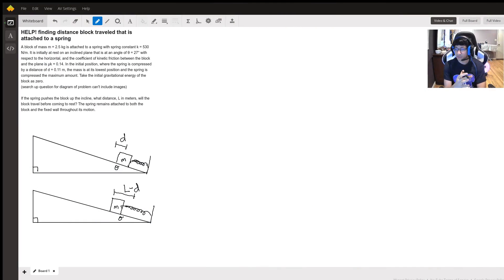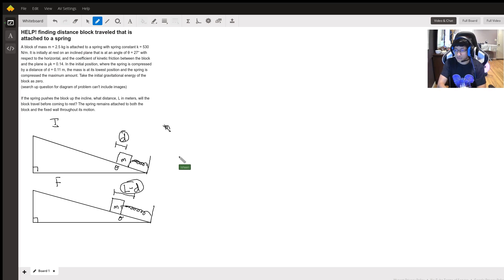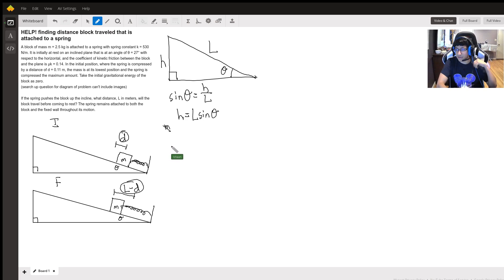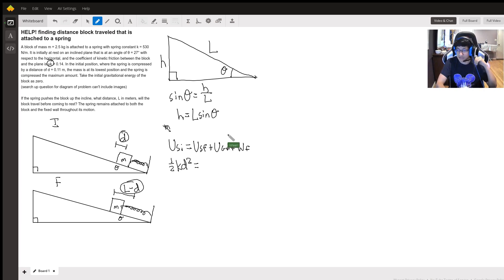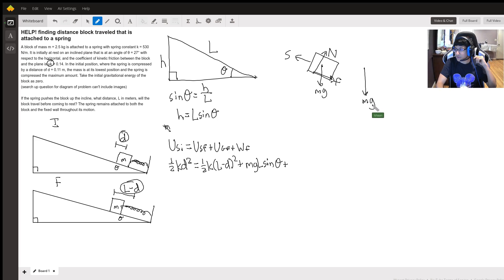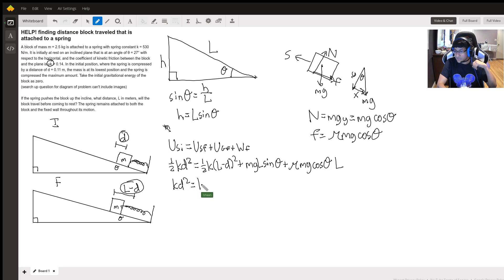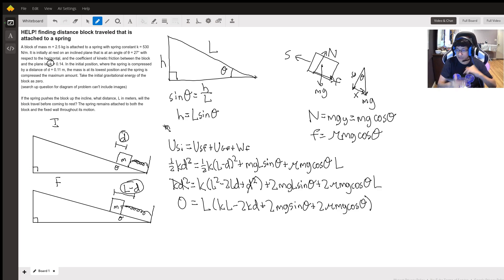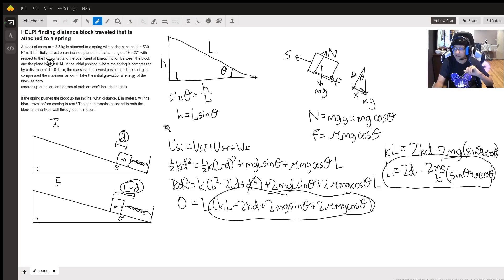Spring and Incline Energy Problems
Question: HELP! finding distance block traveled that is attached to a spring
A block of mass m = 2.5 kg is attached to a spring with spring constant k = 530 N/m. It is initially at rest on an inclined plane that is at an angle of θ = 27° with respect to the horizontal, and the coefficient of kinetic friction between the block and the plane is μk = 0.14. In the initial position, where the spring is compressed by a distance of d = 0.11 m, the mass is at its lowest position and the spring is compressed the maximum amount. Take the initial gravitational energy of the block as zero. (search up question for diagram of problem can't include images)If the spring pushes the block up the incline, what distance, L in meters, will the block travel before coming to rest? The spring remains attached to both the block and the fixed wall throughout its motion.

Answered By:

Ishaan I.
Computer Science Student at Rutgers Honors Program